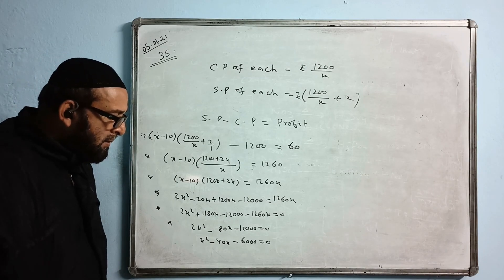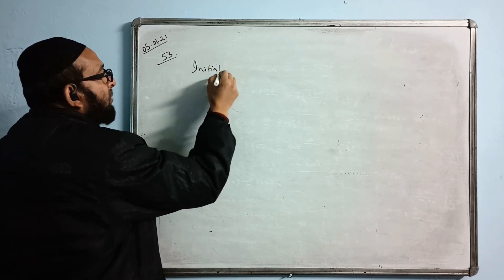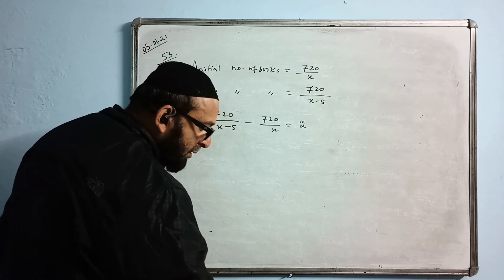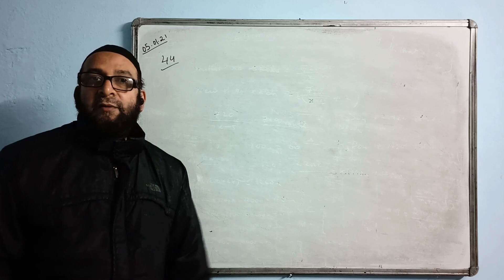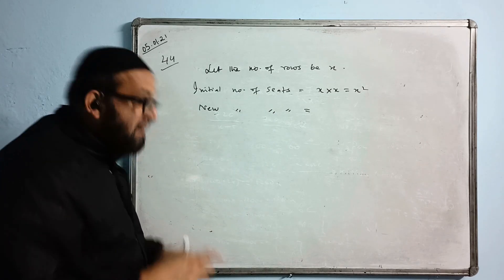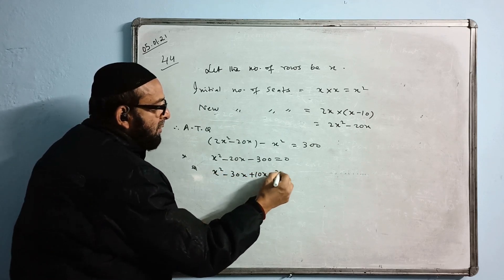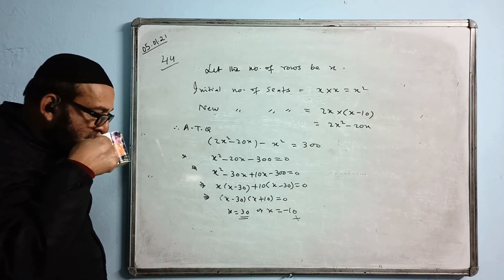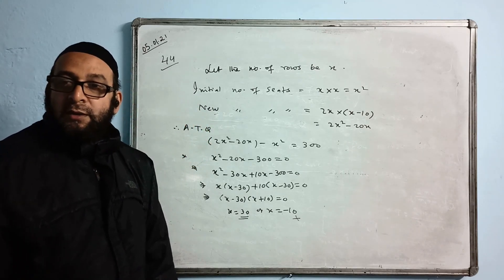ICSE X MATHS(QUADRATIC EQUATION)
MATHS WINTER COACHING:-
VIDEO NO 10.
DATE 05/01/2021